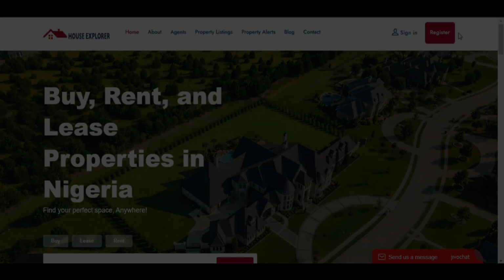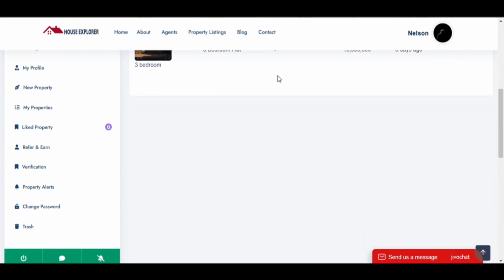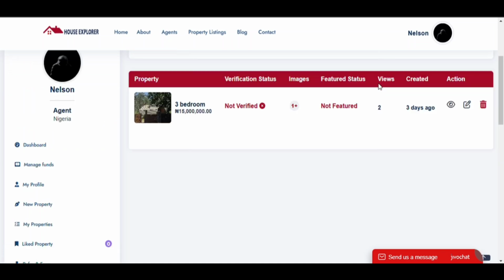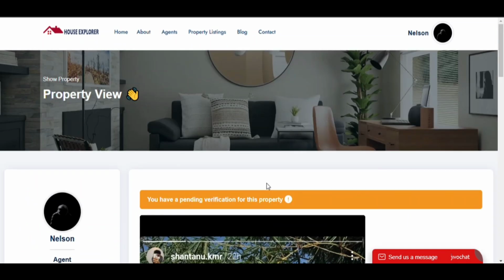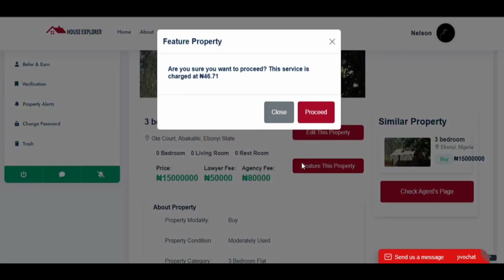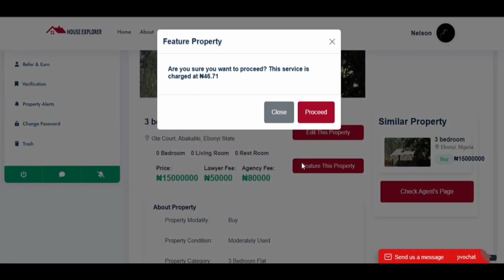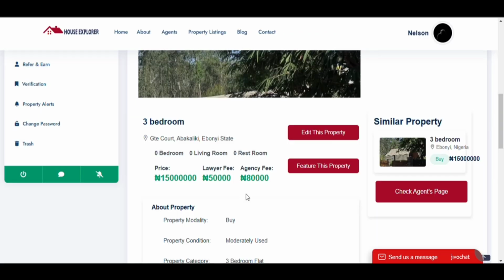How To Feature Your Property on House Explorer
This is a step by step guide on how to feature your listed property on the House Explorer website.